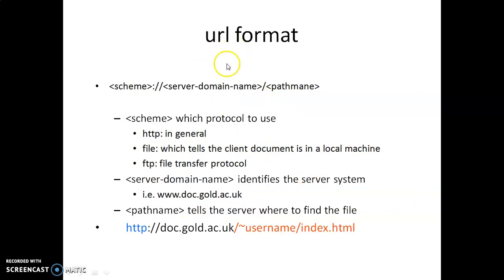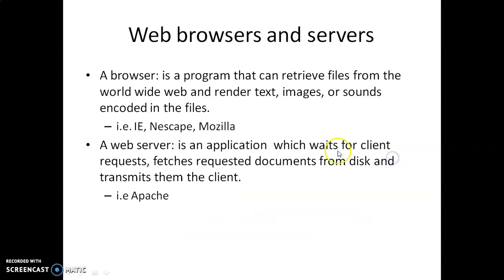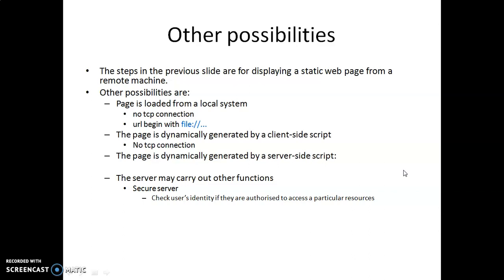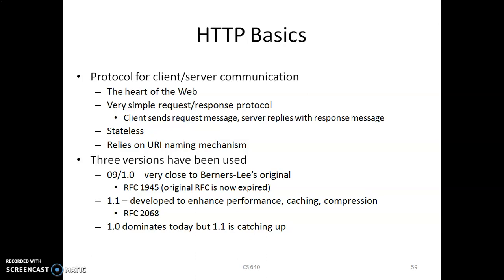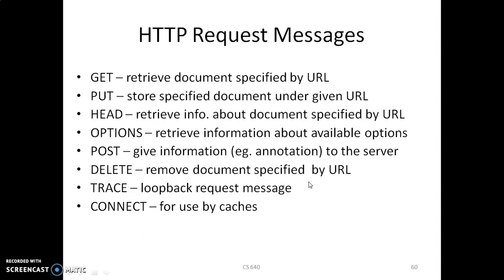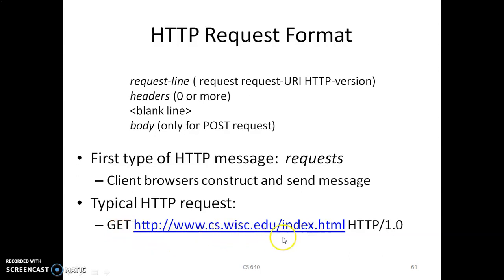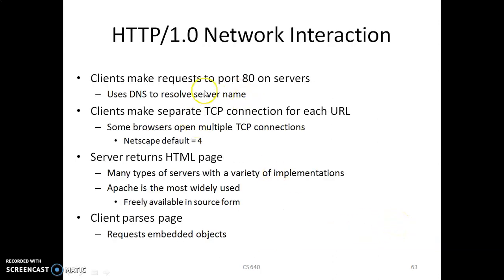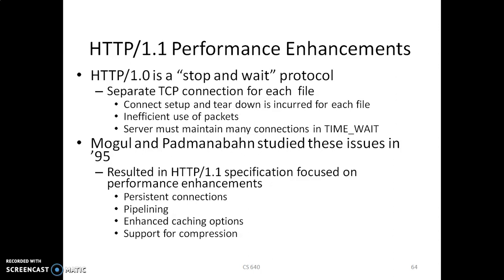World Wide Web (WWW)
World Wide Web (WWW) by Shailendra Soni